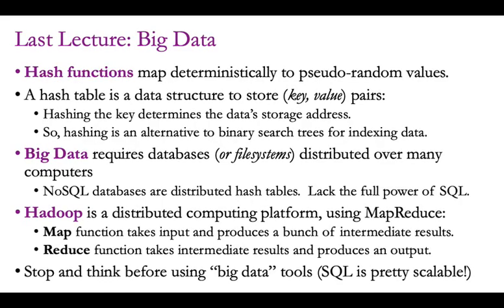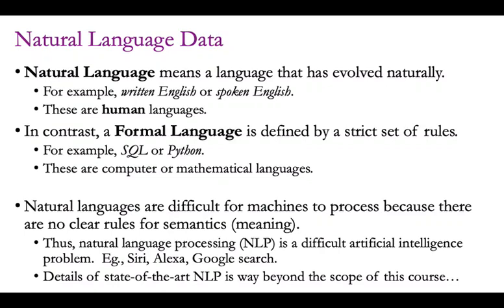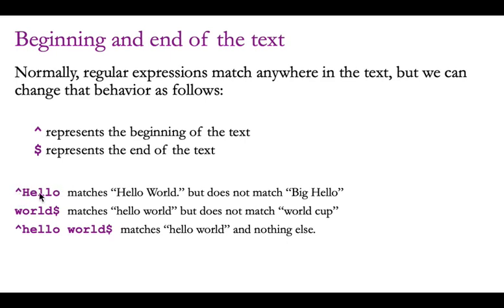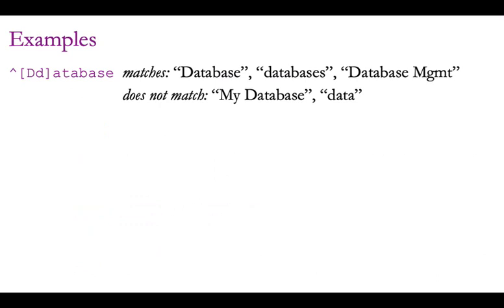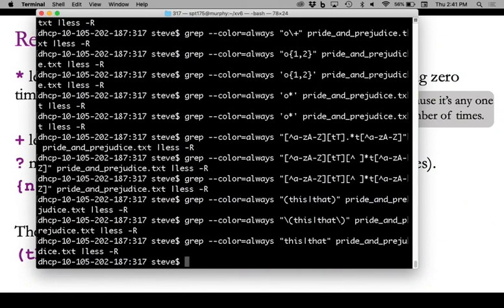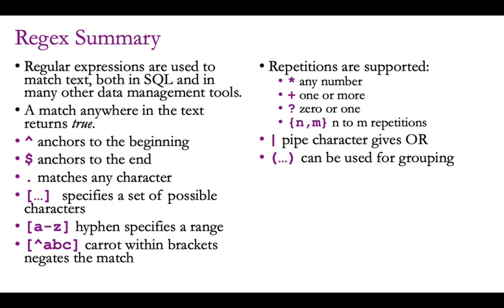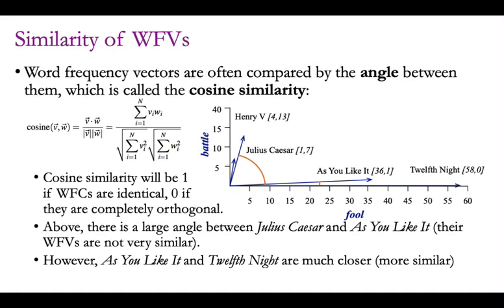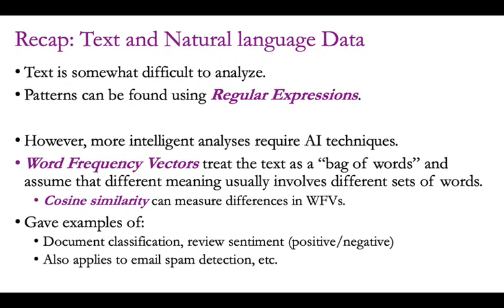317 Lecture 17 - Text and Natural Language Data